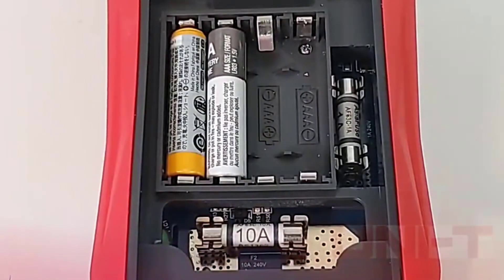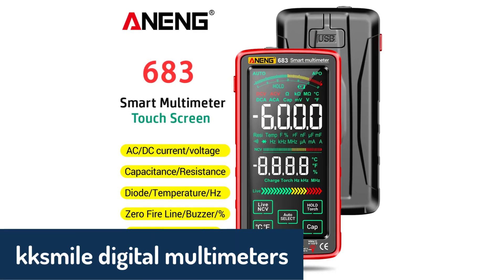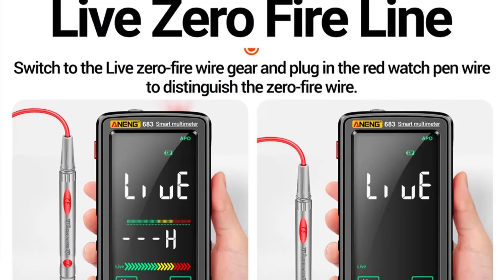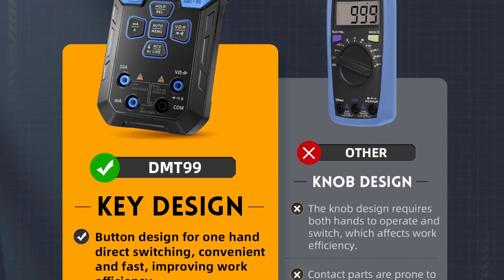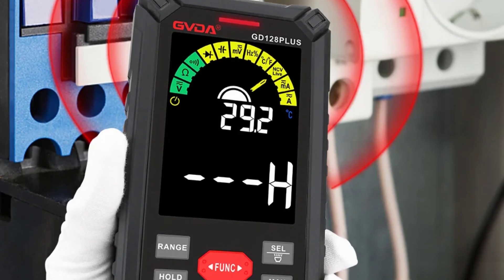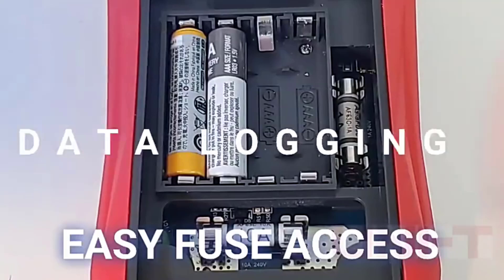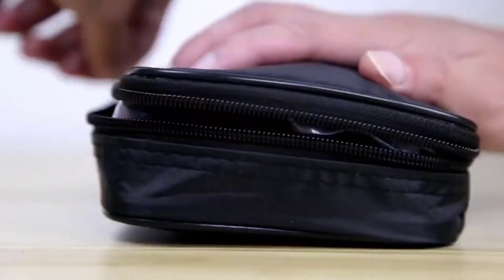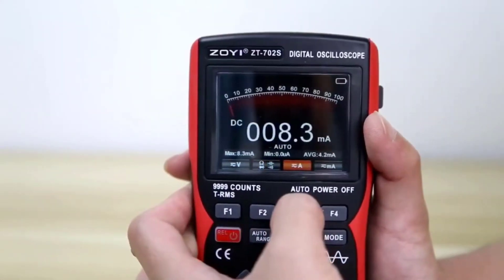TOP 5 Best Digital Multimeters in 2025 Best Digital Multimeters on AliExpress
In this video we are showing top 5 best budget Digital Multimeters. I think you will be happy to see the review video of our Digital Multimeters.

Number 5. kksmile digital multimeters

Number 4. FNIRSI DMT-99 digital multimeters

Number 3. GVDA GD128PLUS digital multimeters

Number 2. UNI-T ut61e UT61B digital multimeters

Number 1. Cretrust ZT-702S digital multimeters

arr reviewer